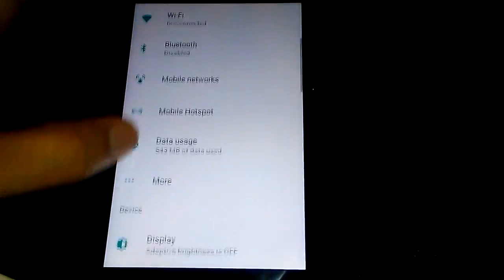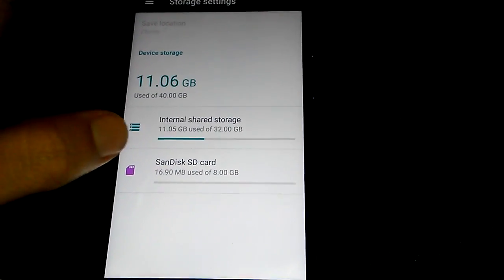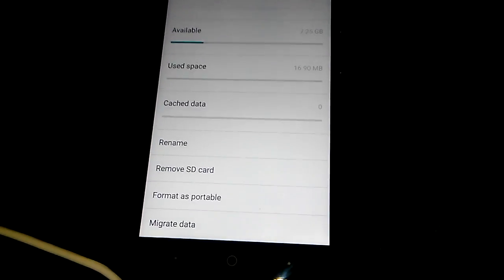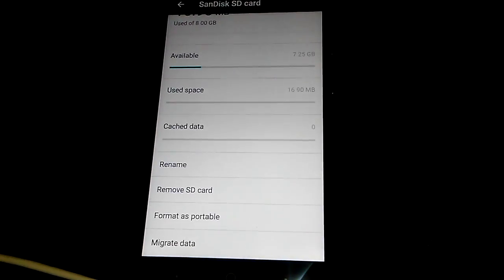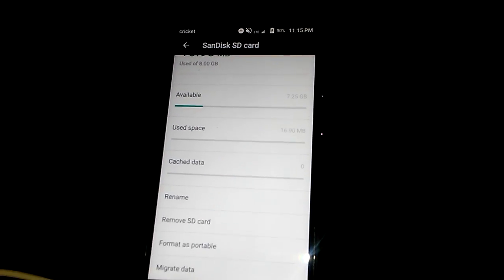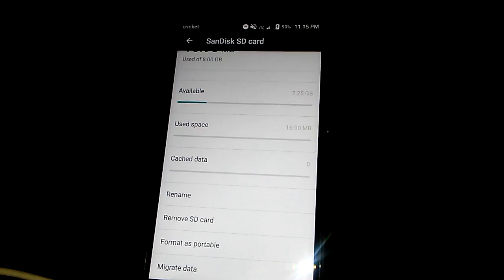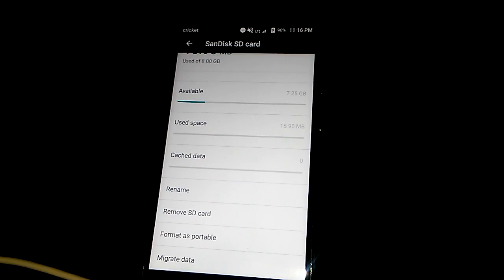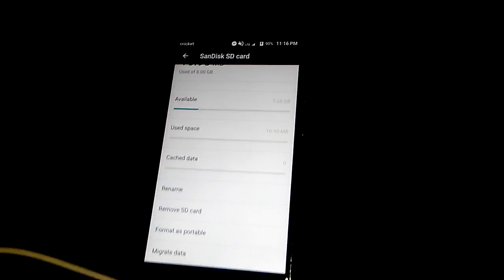ZTE Blade X Max Cricket Wireless How To Move Apps To SD Card Adaptable Storage By Mil Hustles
on Amazon and shop like you normally would! That's it, any purchase made through this link gives the channel a small kickback thanks!!!